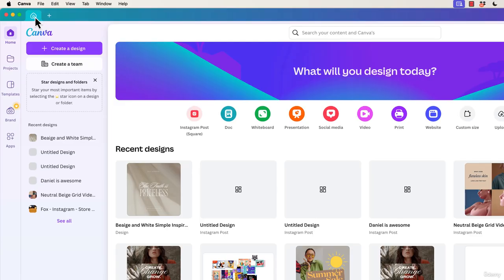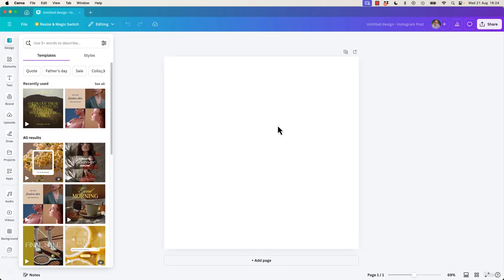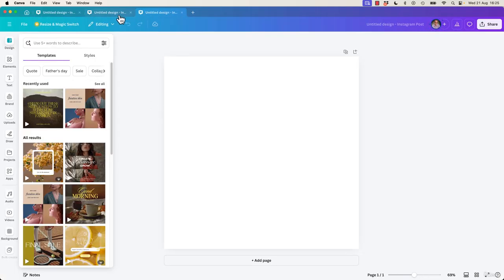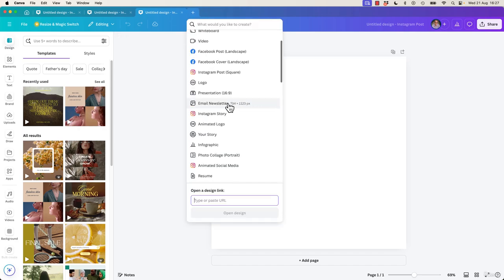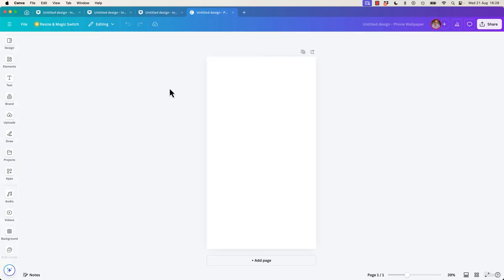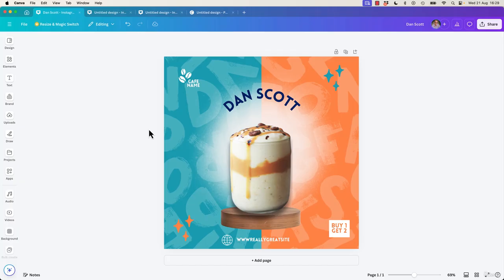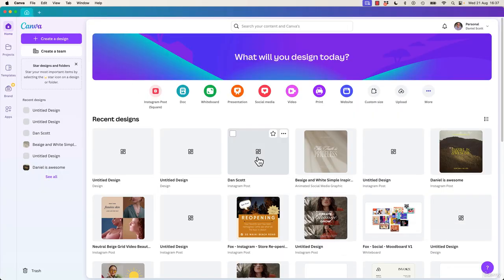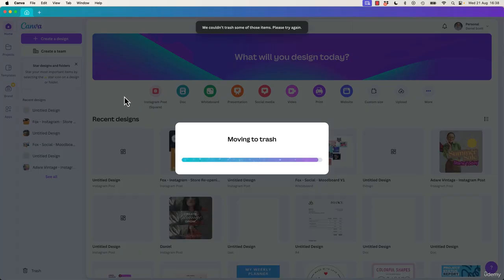1 Creating Designs in Canva